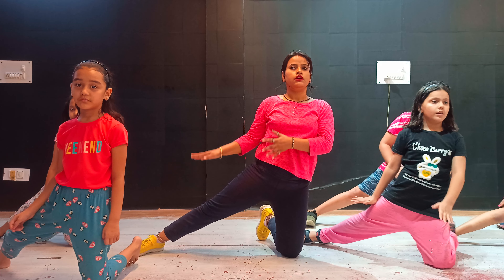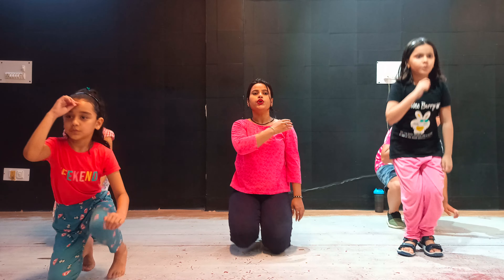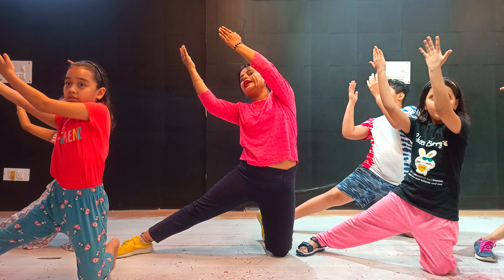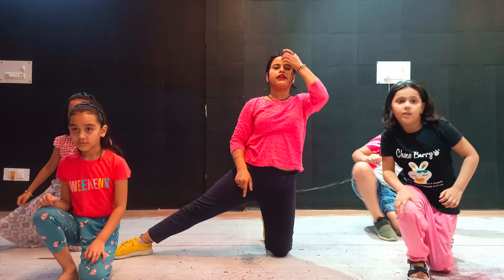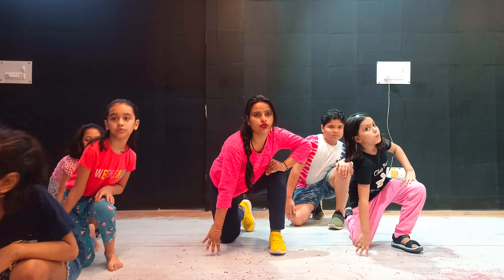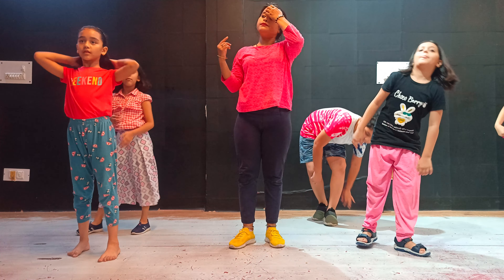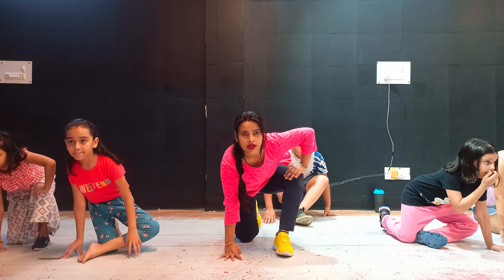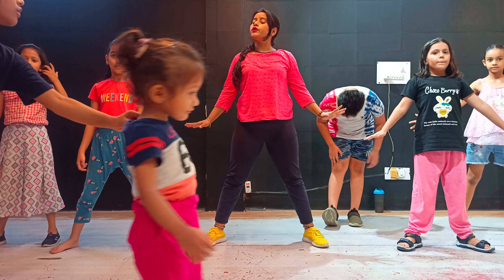chaiya chaiya/song/Last part/step by step/dance tutorial/kiran shah